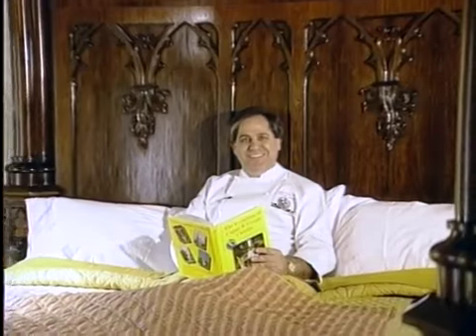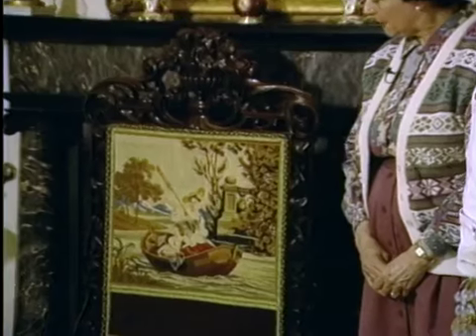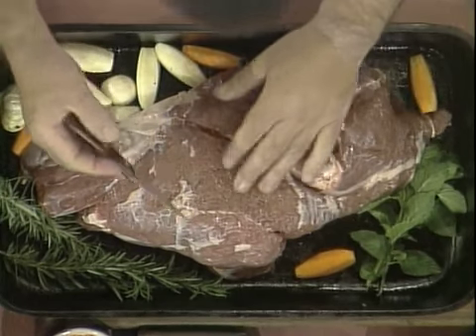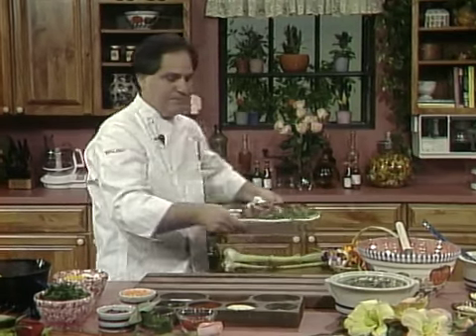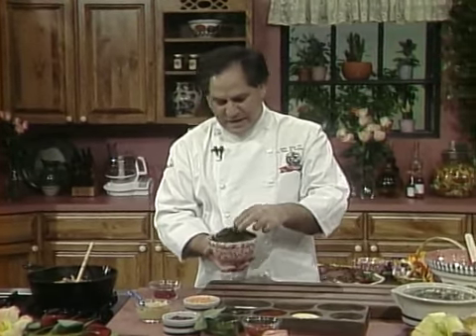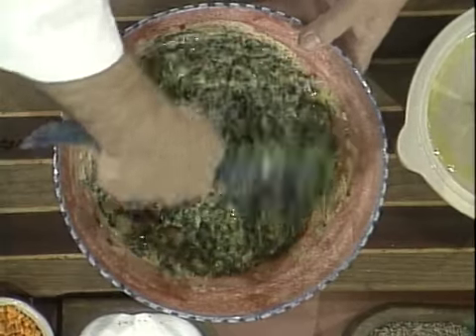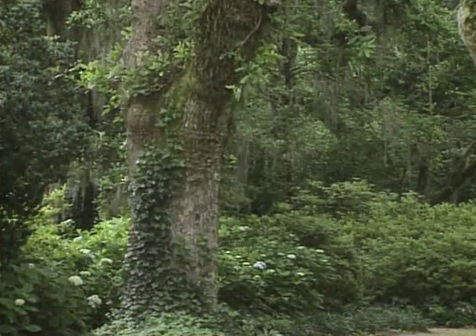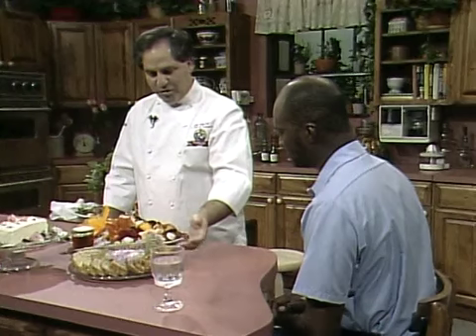Rosedown Plantation | A Taste of Louisiana with Chef John Folse & Company (1994)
In this episode from the “Plantation Celebrations” series of “A Taste of Louisiana” from July 2, 1994, Chef John Folse visits Rosedown Plantation in St. Francisville, where he talks about the history of the plantation’s furniture with Ann Hodge. In the kitchen, he cooks Leg of Spring Lamb and Spinach & Andouille Soufflé. He also discusses edible flowers and the gardens at Rosedown with Cordell Veal, the gardener and director of horticulture at the plantation.